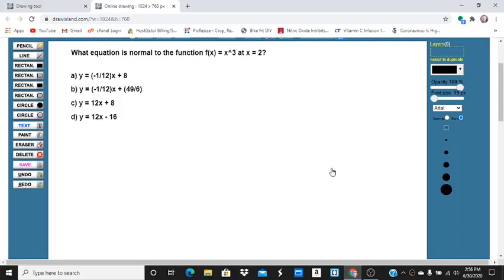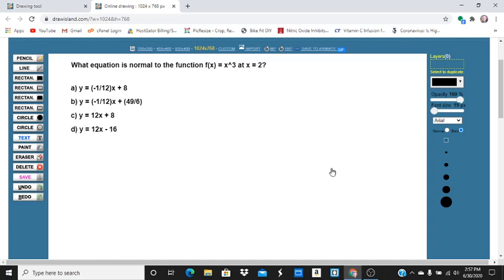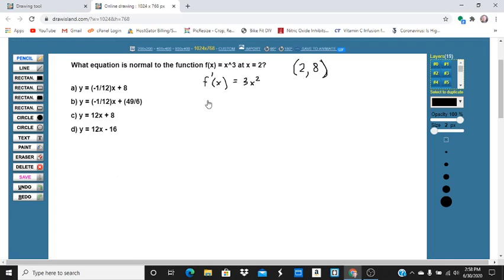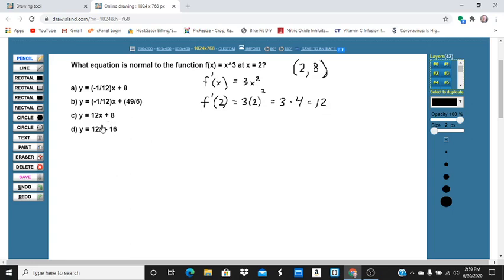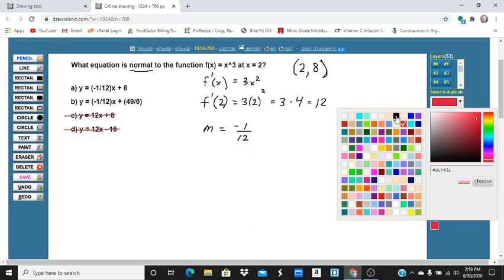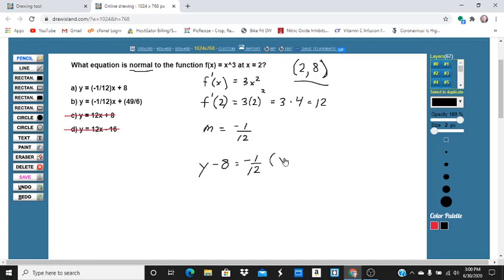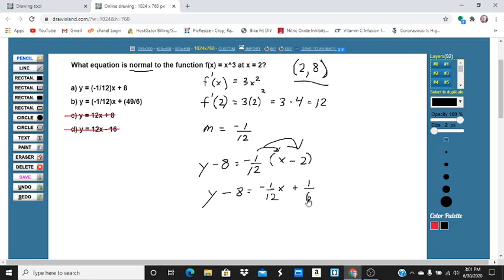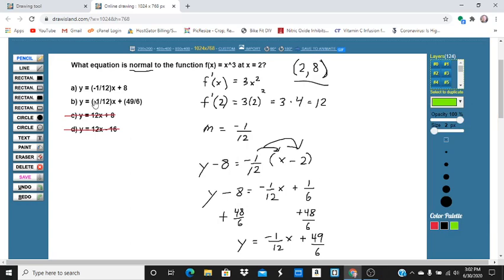Review for High School Math Praxis II (5161) - Normal Line to a Curve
In this video I show you how to find a normal line to a curve at a point.